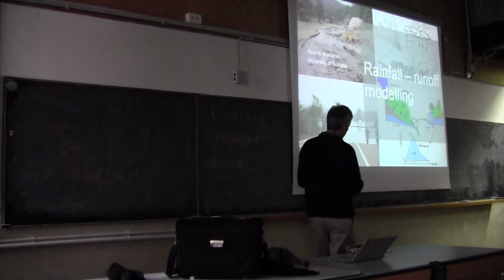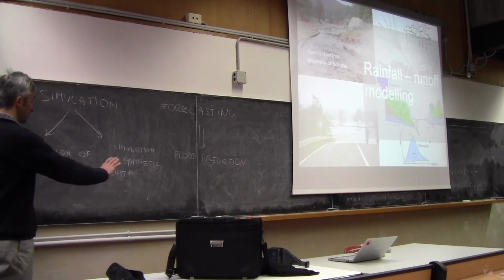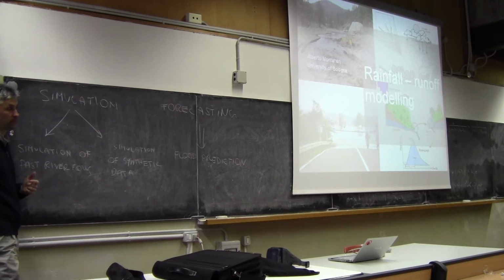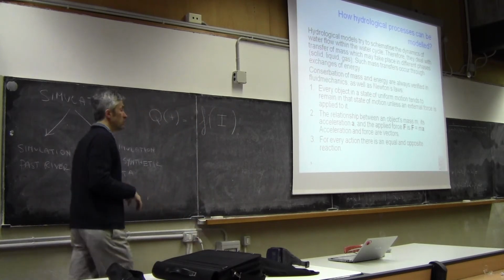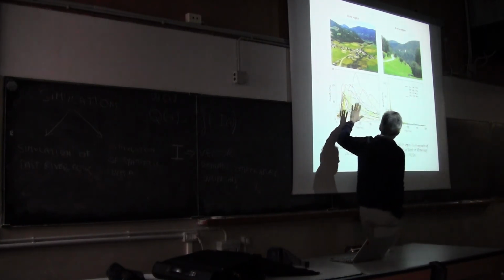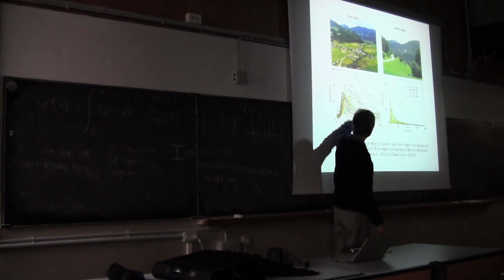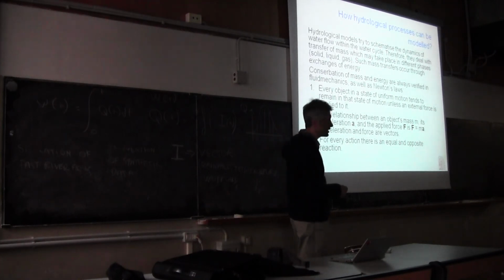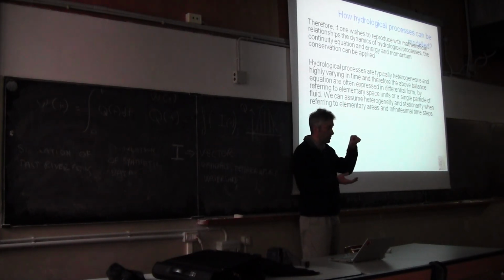Advanced Hydrology 5 marzo 2013 - Parte 4